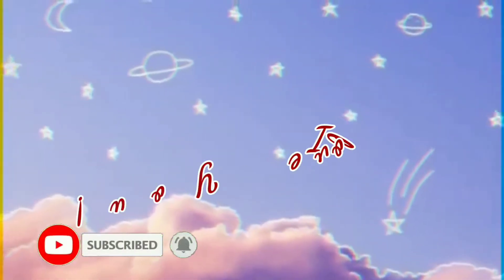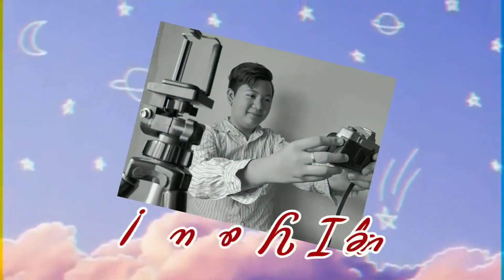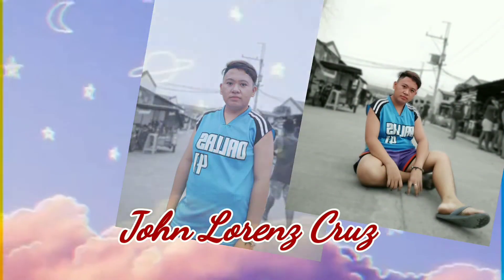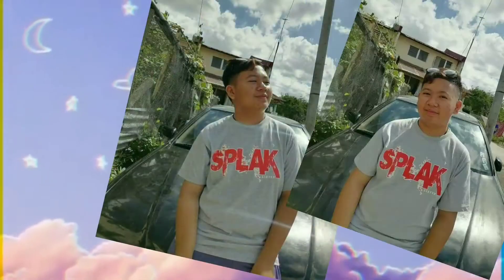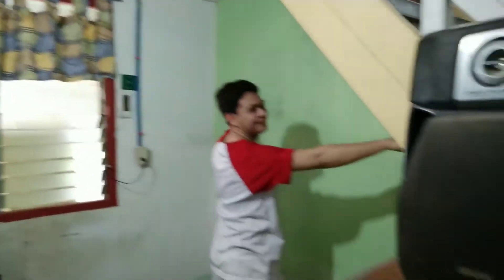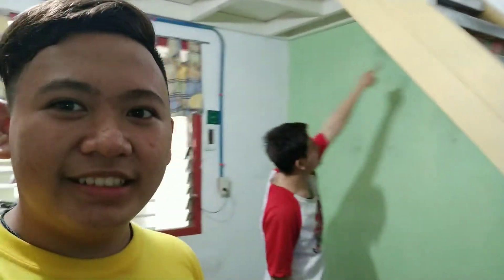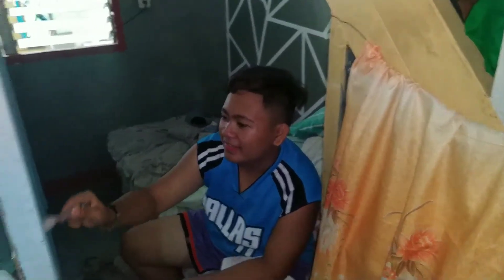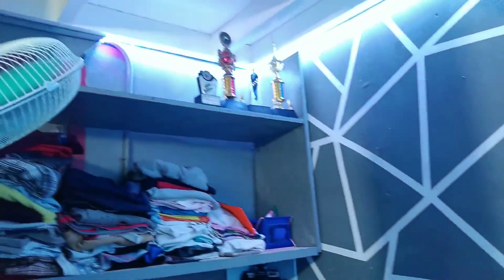DIY GEOMETRICAL WALL